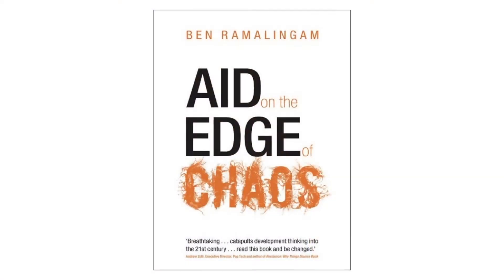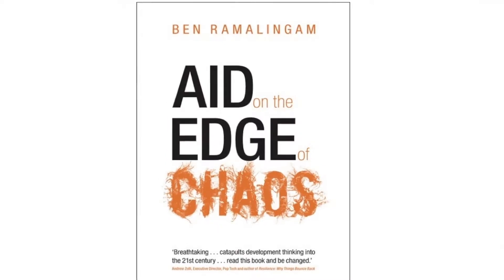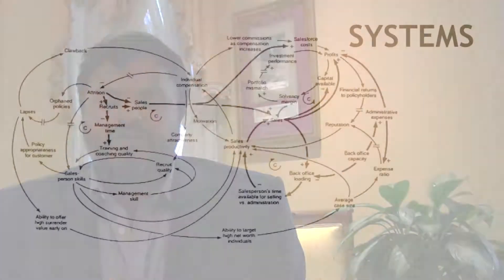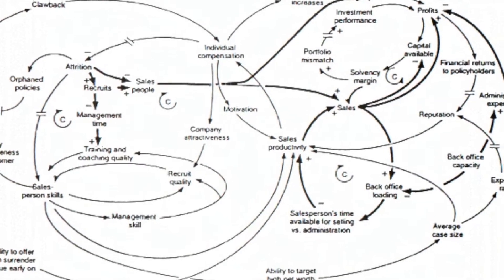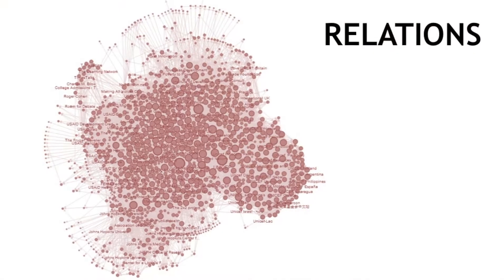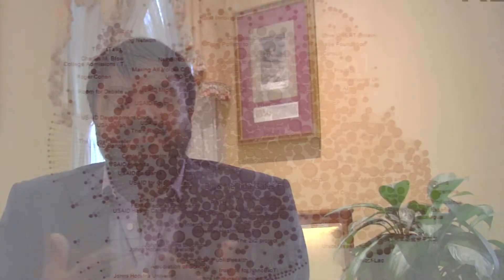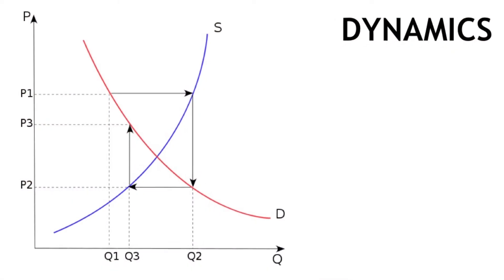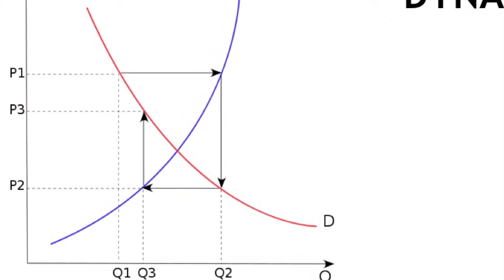Ben Ramalingam - Introduction to systems thinking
For last week's DC HSB event 'Can systems tools deliver for the 'science of delivery'?', Ben Ramalingam -- author of Aid on the Edge of Chaos -- provided an introduction to the four ways that systems thinking can help us to improve the science of delivery.